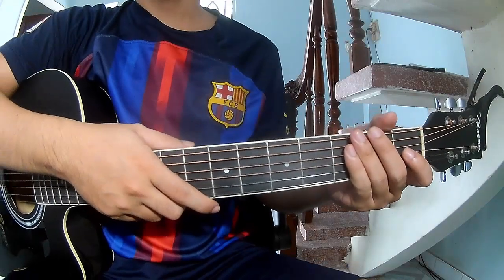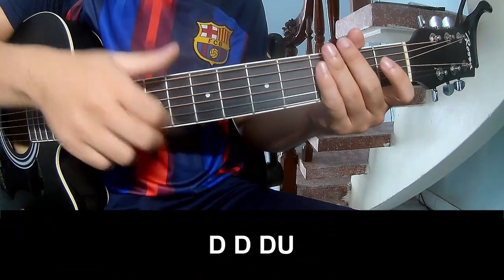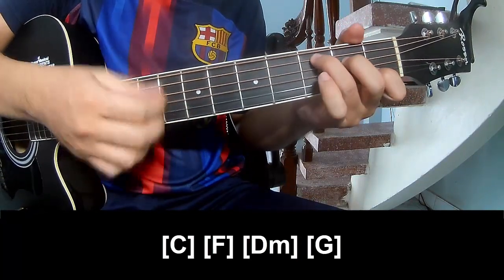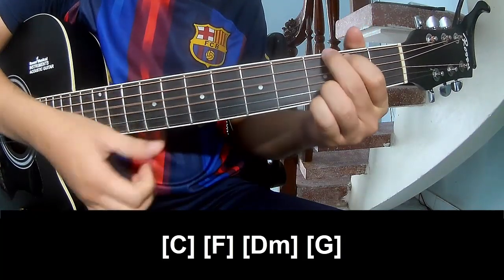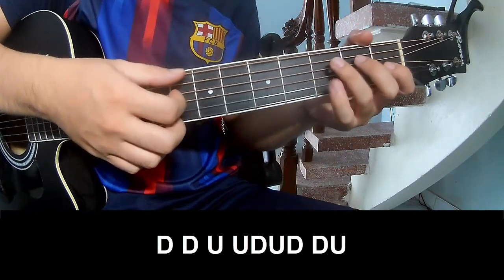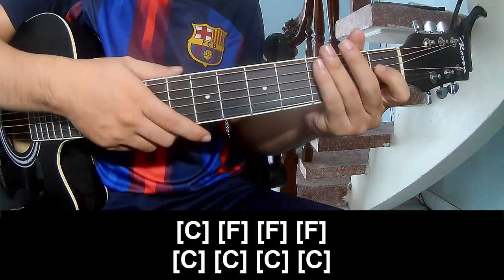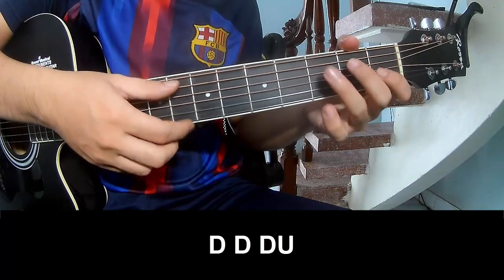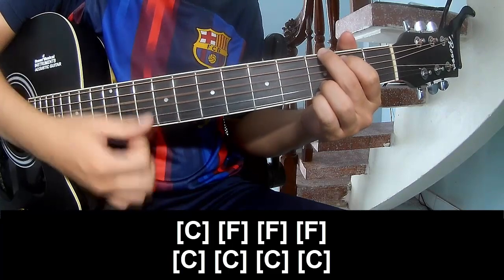How To Play Guitar Head Heels By Ed Sheeran Version 1